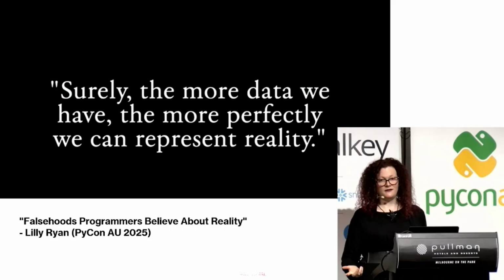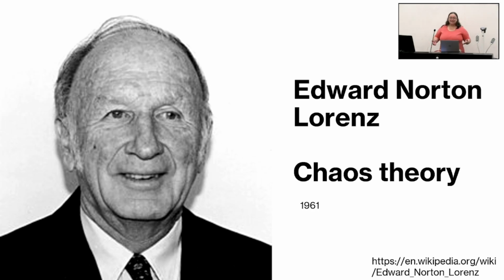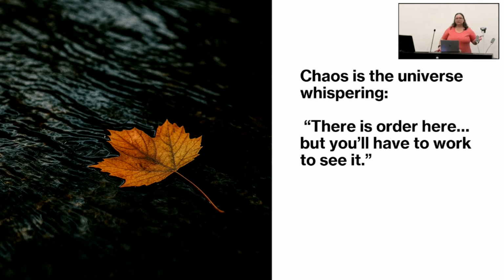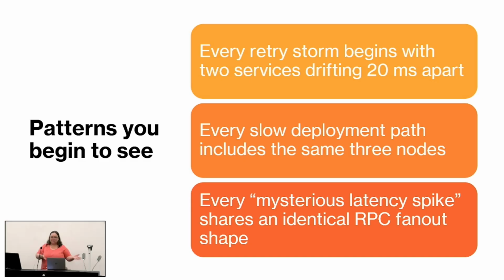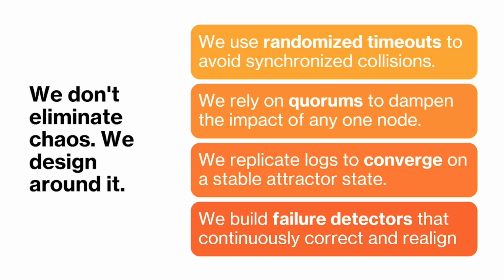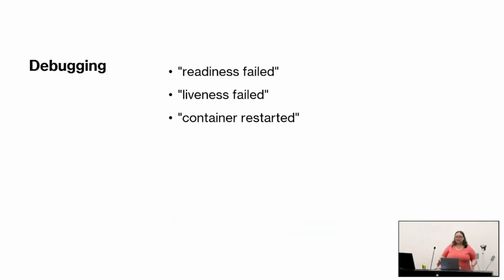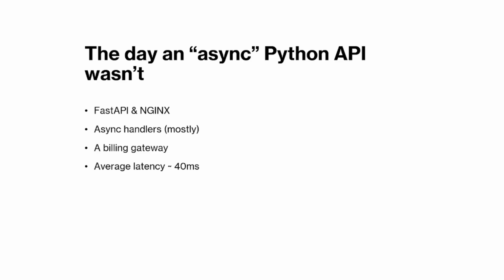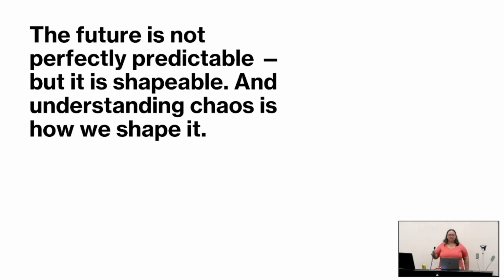Chaos theory and the limits of predictability - Jacinta Richardson (EO2026)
Presented by Jacinta Richardson

Given enough data - is it possible to model reality?

Developers too often turn a blind eye to the unpredictable nature of nature. When we aren't able to see reason in a process, an argument or the universe at large, it is because we aren't looking hard enough. The overarching belief in science and technology is often that everything that happens is due to predictable patterns which are simple if viewed correctly.

Unfortunately thats rarely true. Not only do we struggle to isolate all of the relevant initial conditions, even when we can even the slightest mistreat of those initial conditions can result in wildly varying results. This is the domain of chaos, summarised by Lorentz as "when the present determines the future but the approximate present does not approximately determine the future."

This talk will give a brief introduction to chaos theory and a hand wave at the many domains it turns up in, before diving into some software-specific domains. If all goes well, it will change how you think about predictability and give you some suggestions on how to work with the inherently unpredictable.

From Everything Open 2026 - Canberra, ACT, Australia